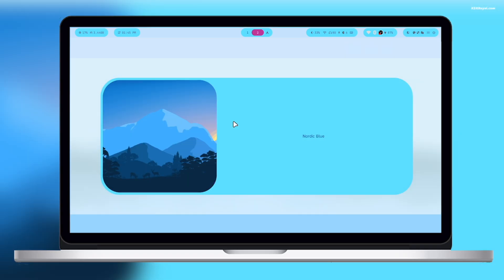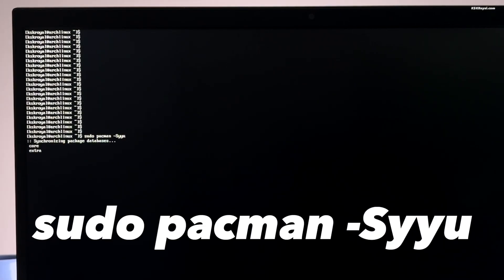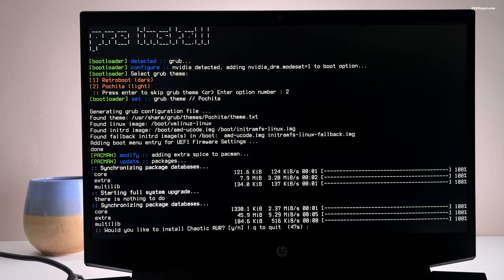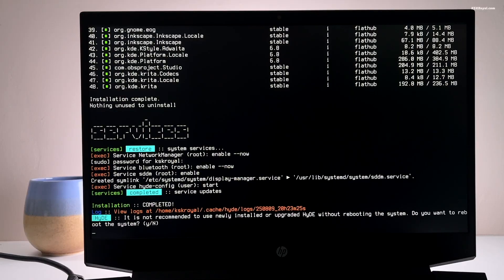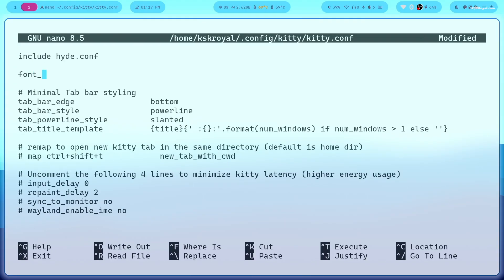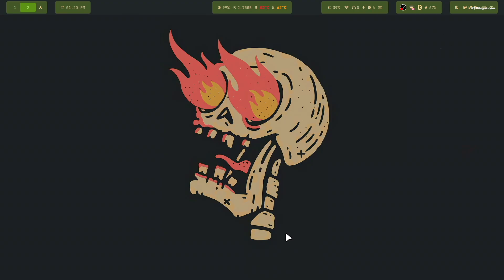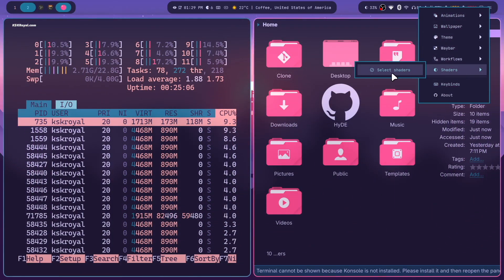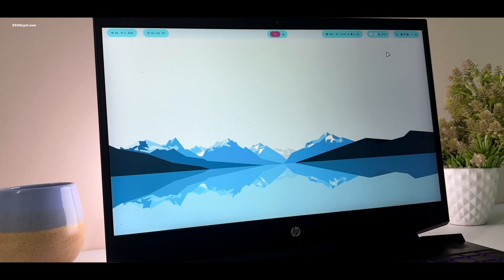THE TOP NOTCH ARCH LINUX HYPRLAND SETUP EVER 🤯 (Ft. HyDE Project)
Turn Your Arch linux Into Top Notch Desktop Using HyDE. This is the next level Arch Linux Hyprland setup / rice that you must try.  In this video I will show you how to setup a Hyde Desktop on arch linux. Thanks to the GitHub developer, the installation process is automated, allowing you to experience the best Hyprland within minutes.

*Related Queries*
how to make your Arch desktop look beautiful
Make Arch desktop look better

*© KSK ROYAL*
    *MereSai*